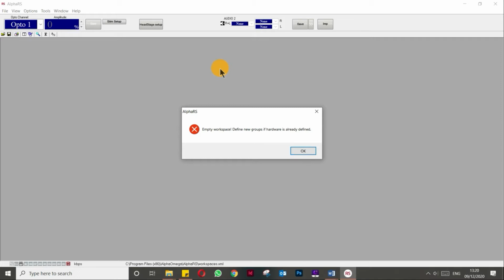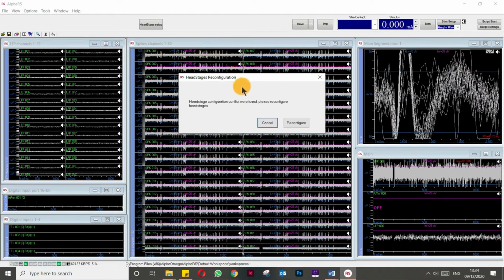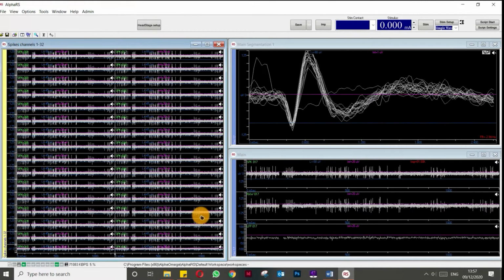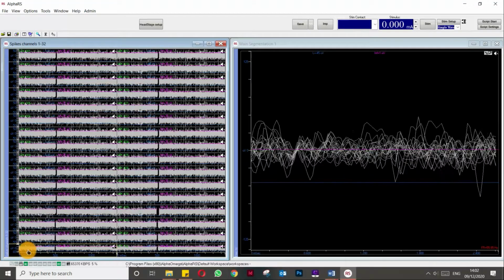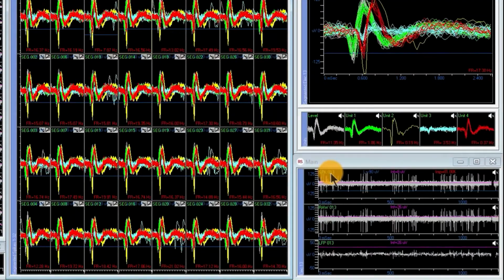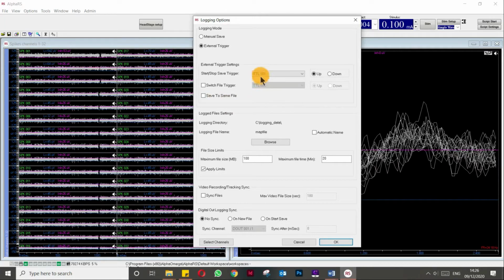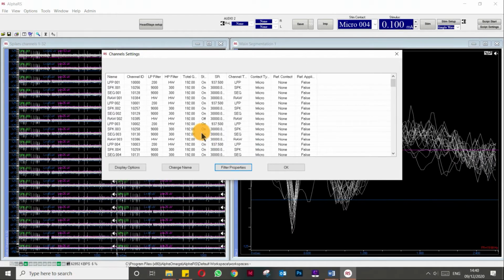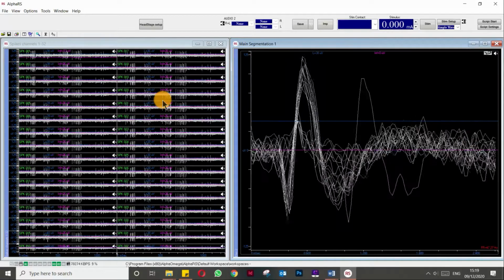An Introduction to alphaRS data acquisition system graphic interface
In this video, we will help you to get started with alphaRS software.
SW and HW setup & connection: (0:00)
Window management: (04:37)
Display windows description: (07:50)
System Features: (12:45)